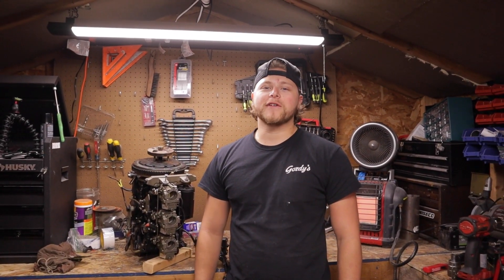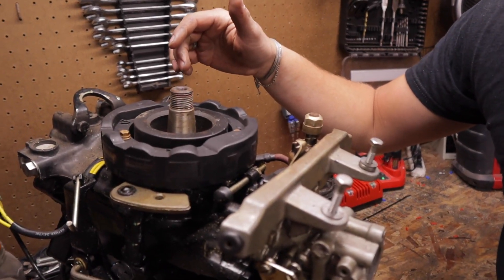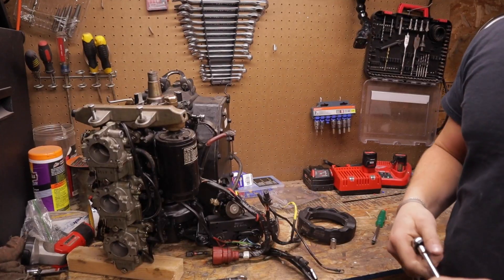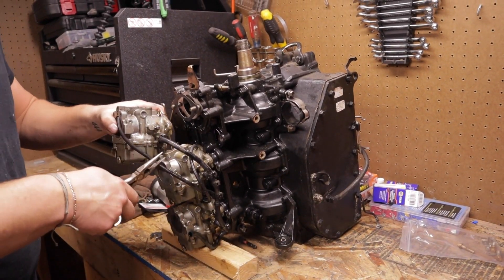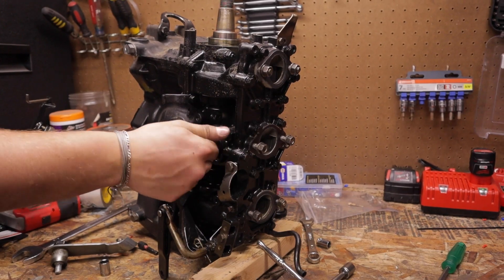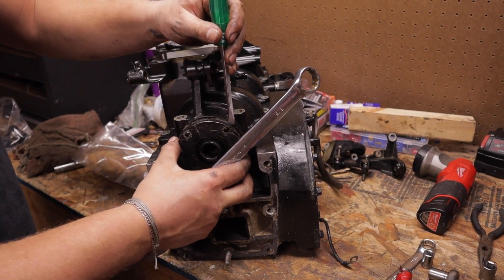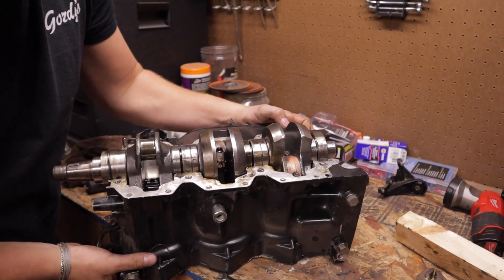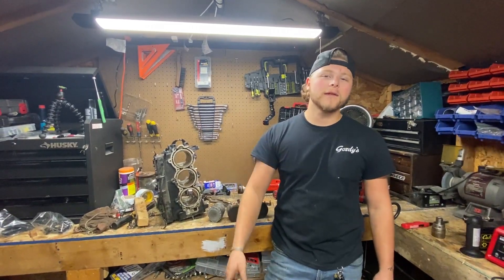How to Tear Down Johnson/Evinrude 70HP POWERHEAD! (65hp, 70hp, 75hp 3 CYLINDER)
In this video we're going to be tearing down the power head off of a 1988 Johnson 70HP and finding out what parts we need to order, hope you enjoyed and make sure to subscribe!